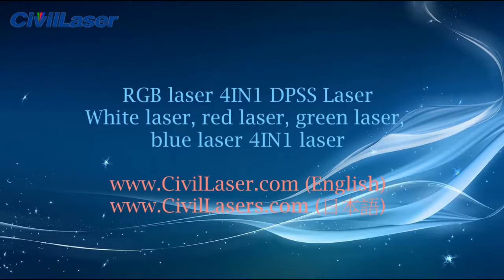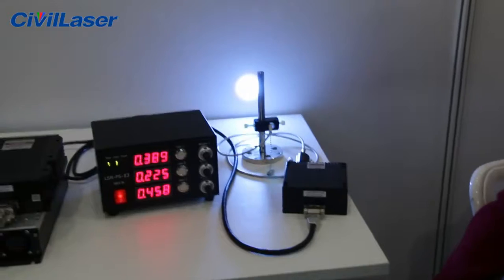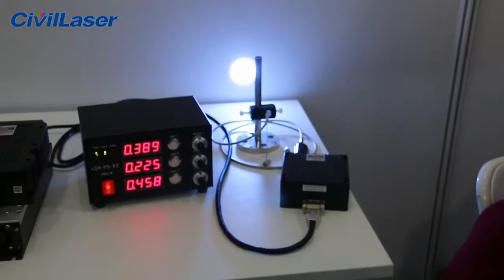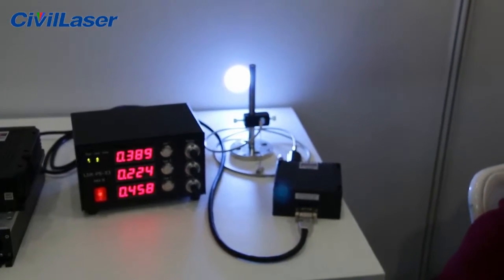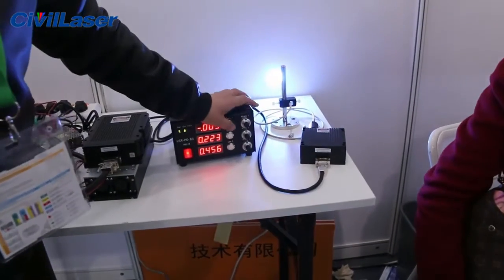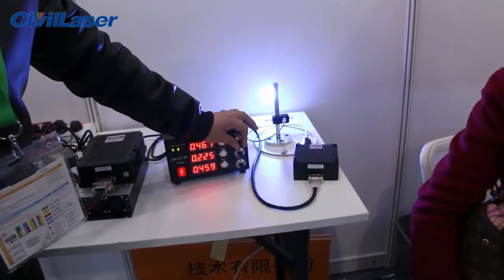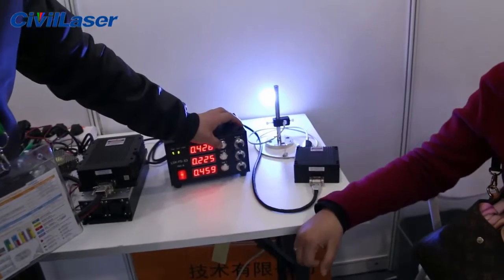RGB composition of light 638nm 520nm 445nm synthetic white light laser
Hello, this video is from CivilLaser,it's a 4IN1 DPSS Laser,
You can use red laser ,green laser,blue laser alone. and you can turn on all of them together,it will output white laser.
This laser can plus a fiber.
let's check it now.